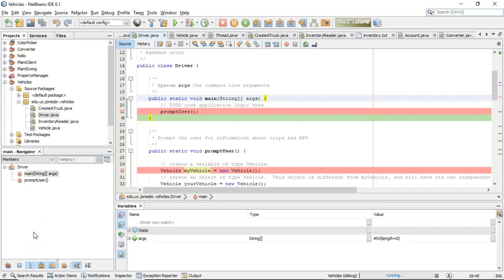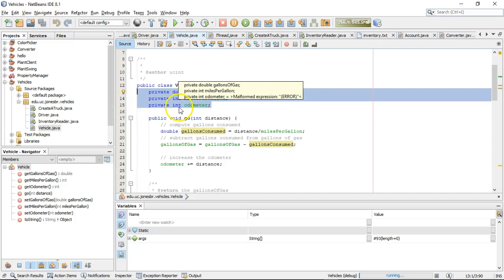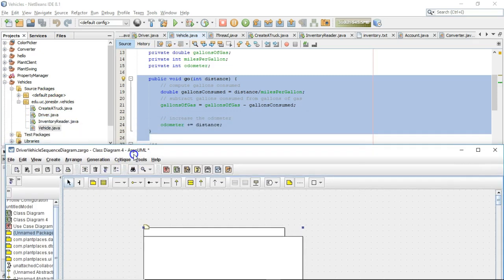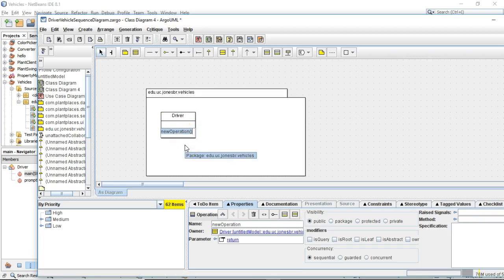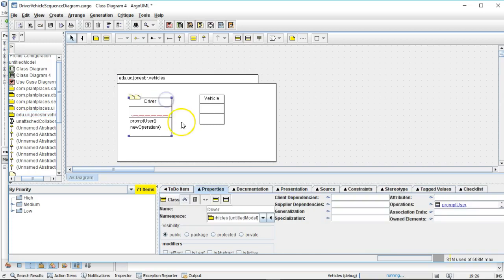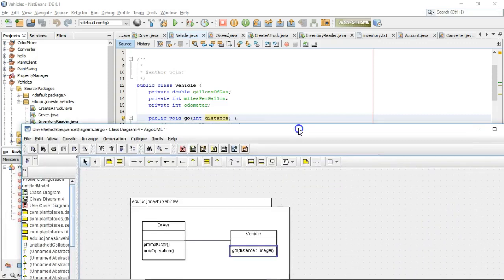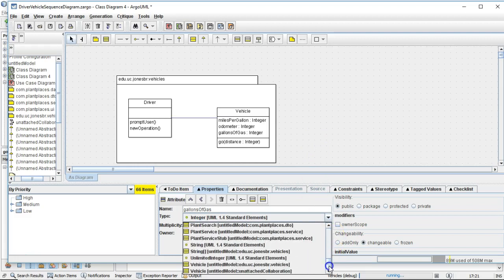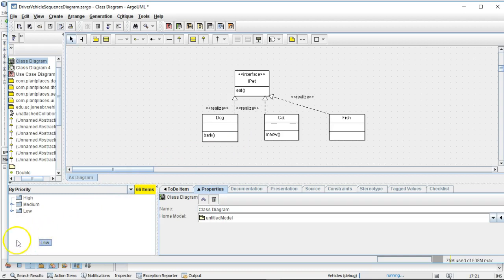Use UML Class Diagram to Model Simple Program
Model a simple program with a UML class diagram.  Show package, class, uses-a relationship, attributes, and operations